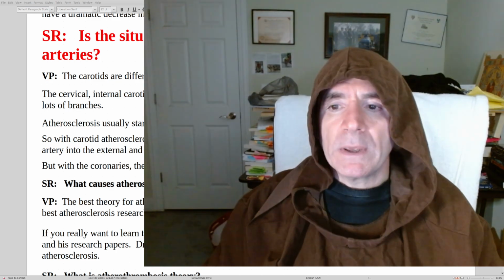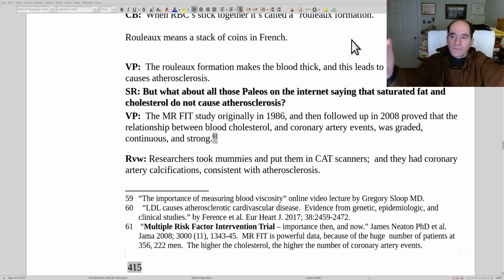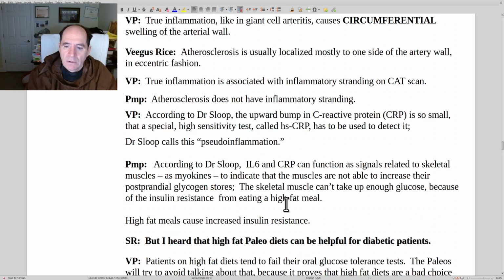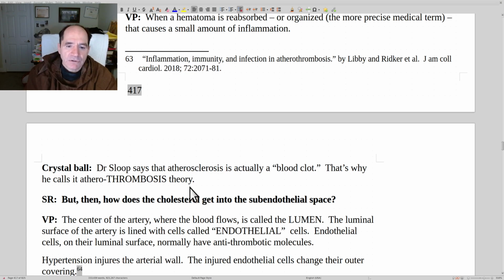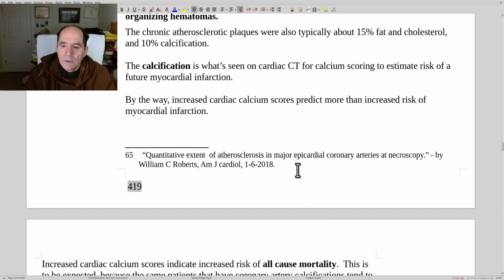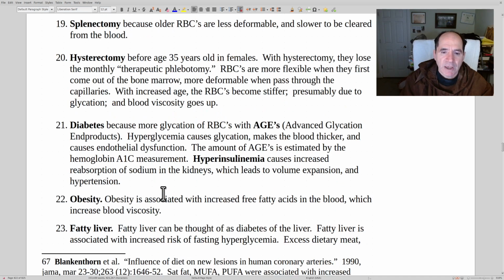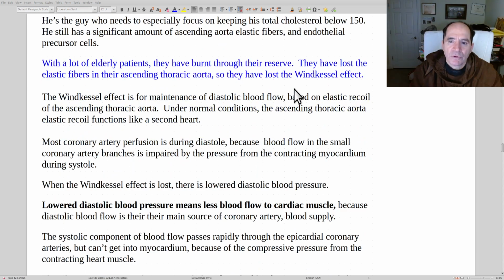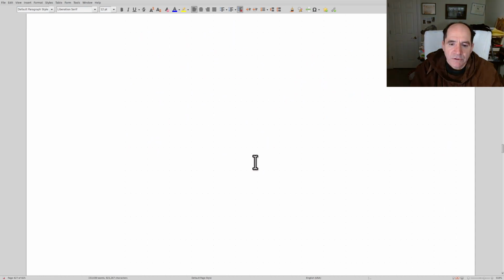Med ref ch 31c atherosclerosis & heart disease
Gregory Sloop MD is the pioneer of atherothrombosis theory of atherosclerosis.  Sloop says that things that make blood thicker - like LDL cholesterol, uric acid, fibrinogen, LPS, LTA, severe dehydration, sickle cell anemia, hypercoaguable disorders - will increase atherosclerosis risk.  William C Roberts MD paper on coronary artery atherosclerosis is also discussed.  EPC's = endothelial precursor cells and other topics of atherosclerosis are discussed;  also the Dr Haverich vaso vasorum theory;  and the inflammation and infection theories of atherosclerosis.